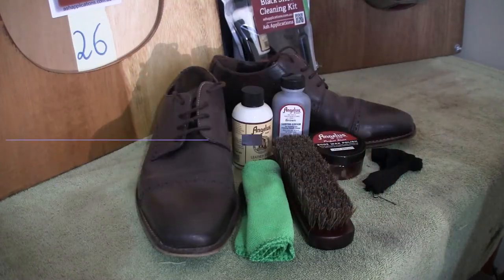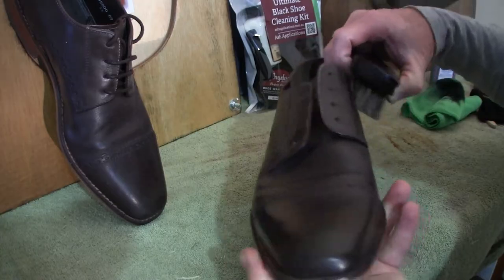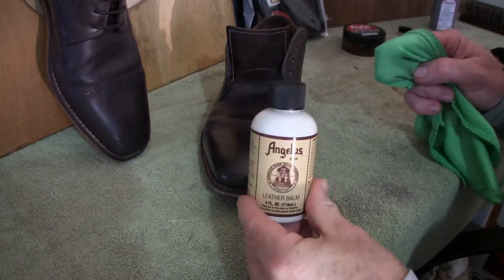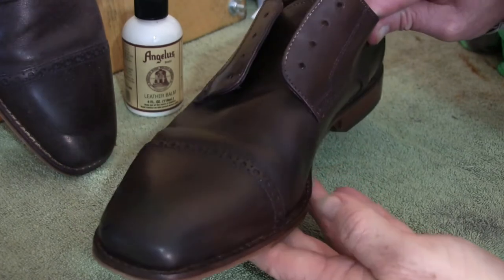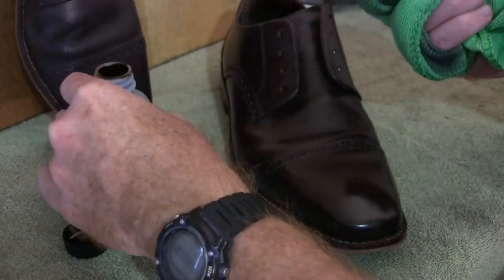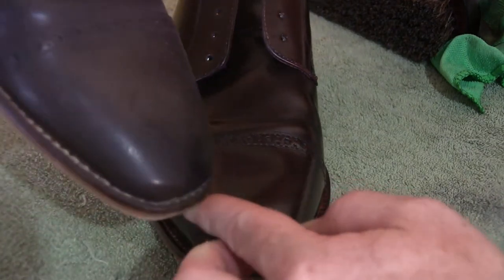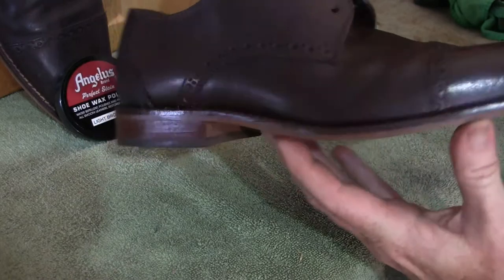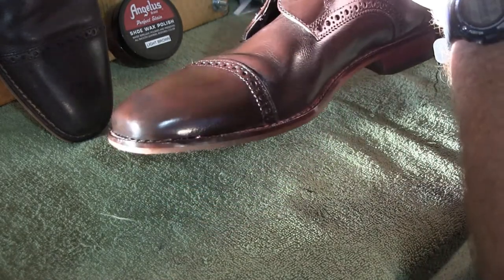Simple Shoe Shine Steps to a Super Sheen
G"Day Y'all, I demonstrate my simple shoe shine tips that anyone can use to produce a high brush shine.
See how we transform a pair of Florsheim Leather shoes from dusty to fantastic.
Ultimate Black Shoe Cleaning Kit. Awesome shine for your black shoes/boots!